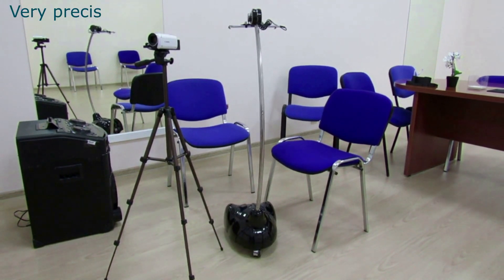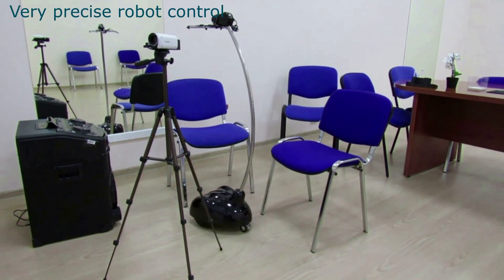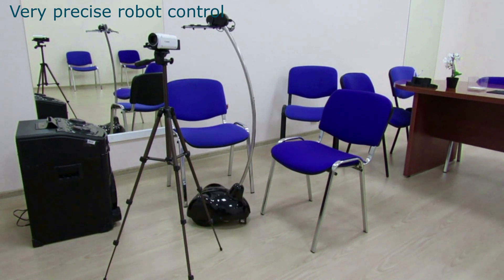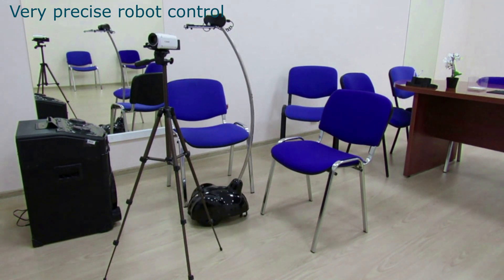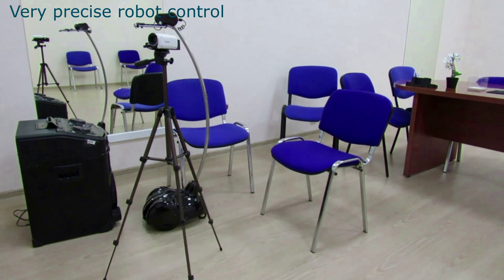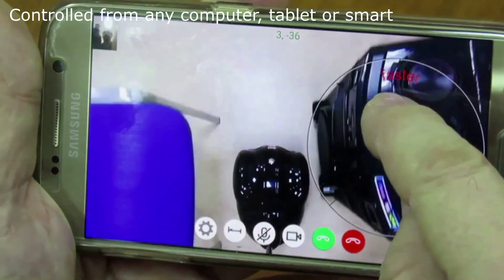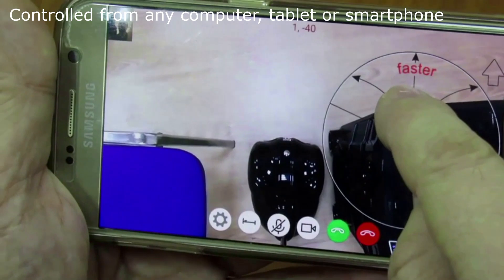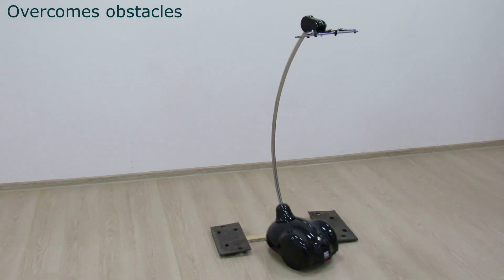The BotEyes Telepresence Robot Features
- allows you to change the speed of movement smoothly while driving;
overcomes doorsteps up to 0.6 inches (1.5 cm);
- allows installing in the robot head almost any tablet (or even smart phone) with size from 8 to 11 inches. The video resolution depends very much on the processor power and RAM capacity (i.e. the tablet price);
- you can use the tablet in the robot head with Android, iOS or Windows. The telepresence robot can be controlled from almost any gadget with Android, iOS, Mac or Windows;
- allows using the tablet in both position: vertical and horizontal. This allows you to synchronize the width and height of image between the tablet in robot and the controlling gadget;
- you can tilt the robot head 160 degrees and look both at the floor and the ceiling or directly into the eyes of the interlocutor;
- allows you to choose video communication tools (default tool or Skype) as well as Google Hangouts, WhatsApp, Viber, Facebook Messenger, etc.;
allows you to see remote place on ordinary TV which support Skype (it is all the modern TVs);
- BotEyes uses a separate computer installed in its chassis, for the movement control. This exempts user from downloading and installing an extra software. You use only web browser for robot control.